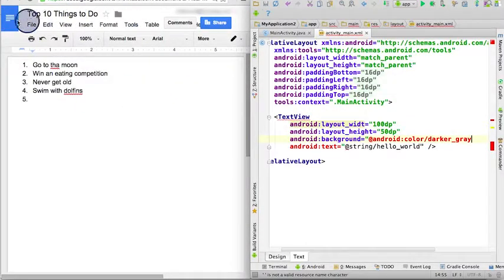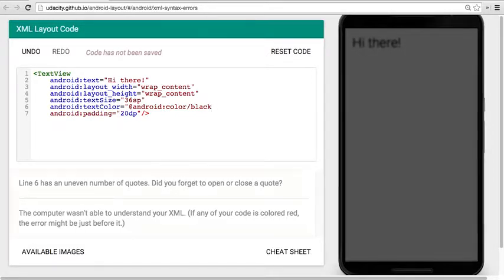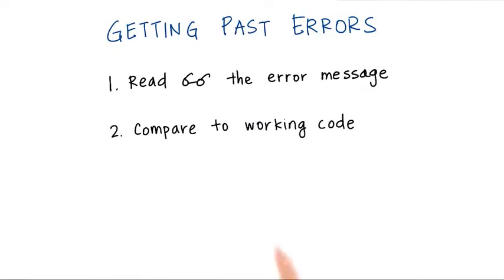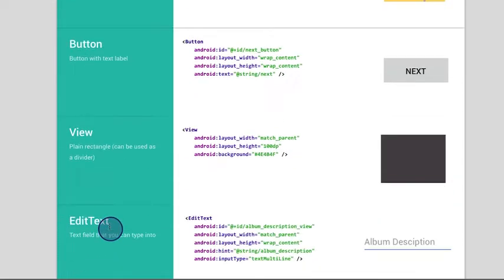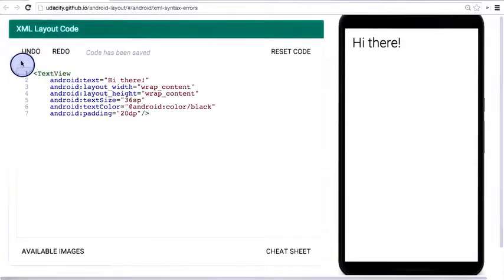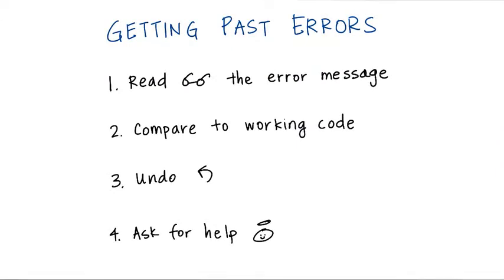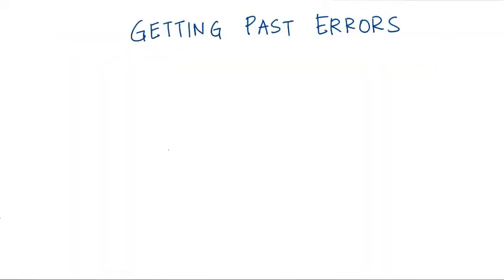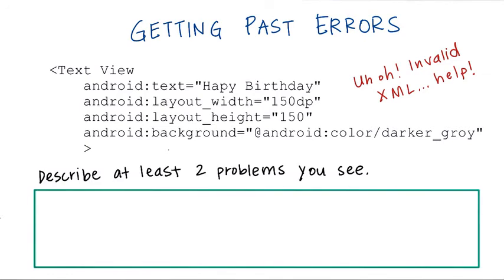12 Getting Past Errors